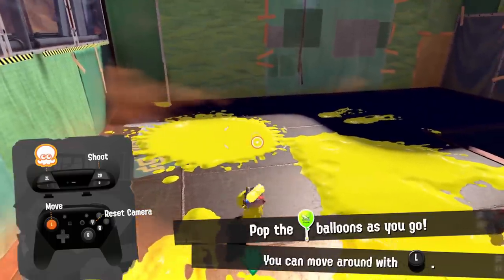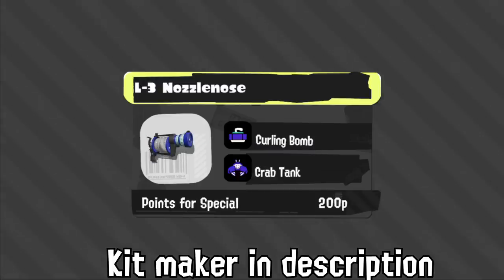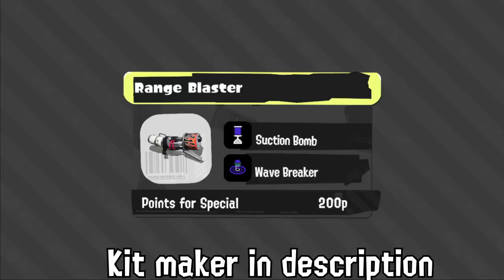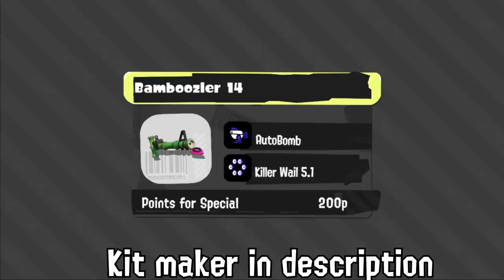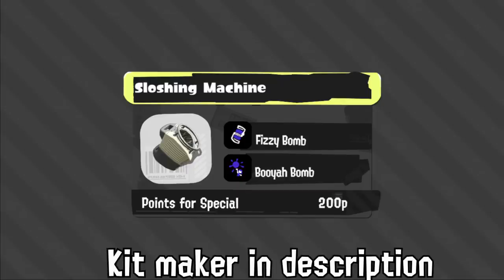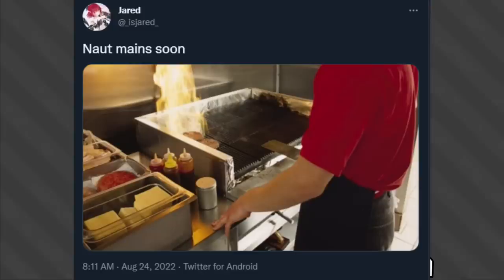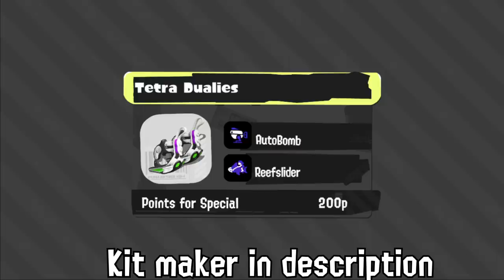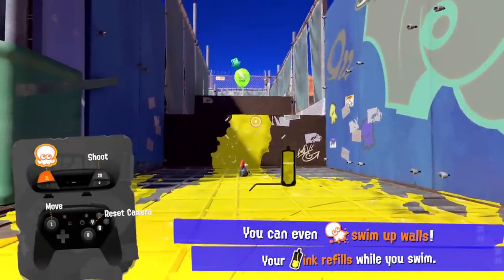EVERY Splatoon 3 Weapon Set REVEALED + ANALYSIS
We finally know all the launch kits, did they do a better job then Splatoon 2? Yes. How good are they though?

Music is from Mario Kart